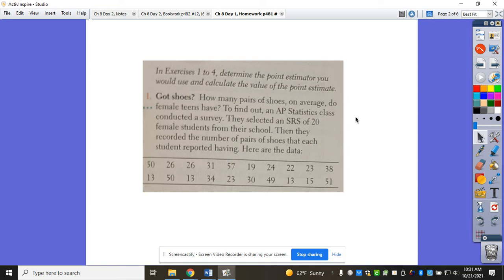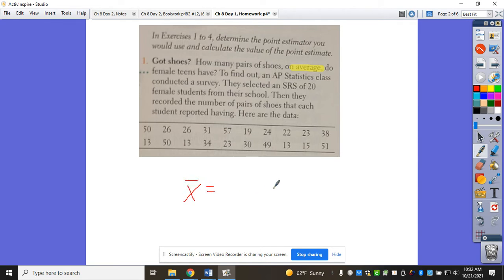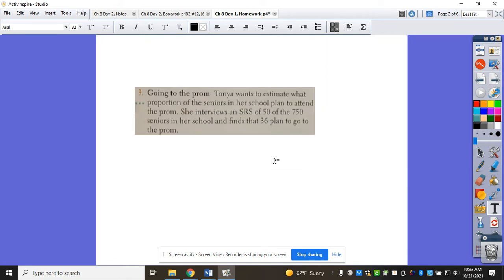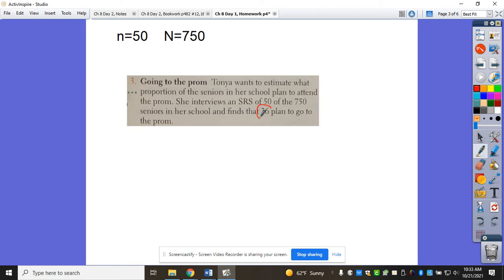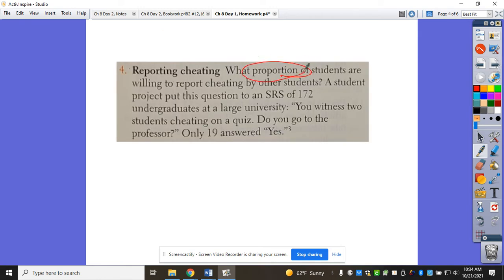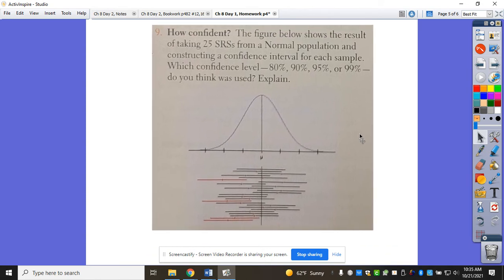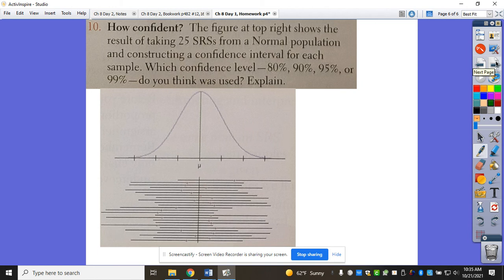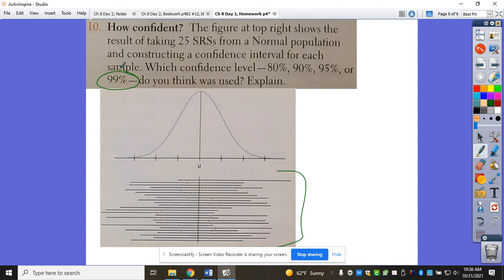Ch 8 Day 2 (#1), Going over prev HW (Leonard AP Stat 10.21.21)